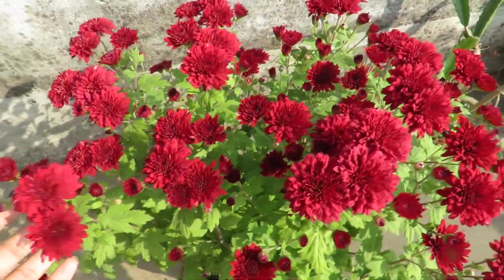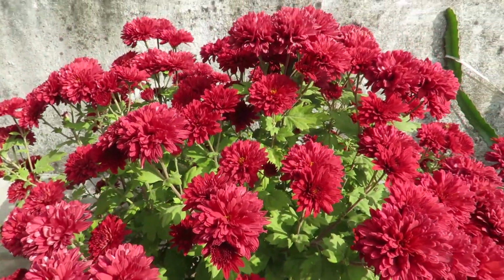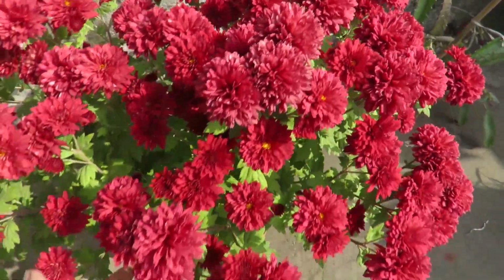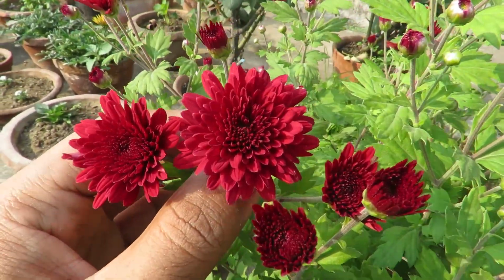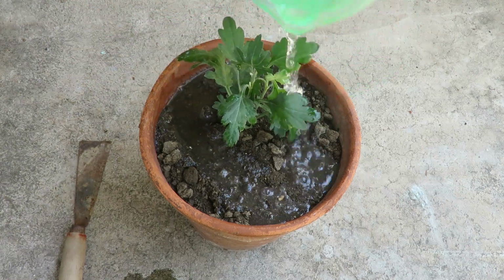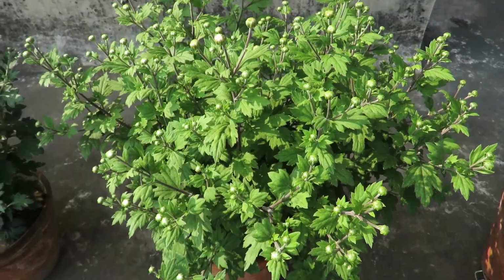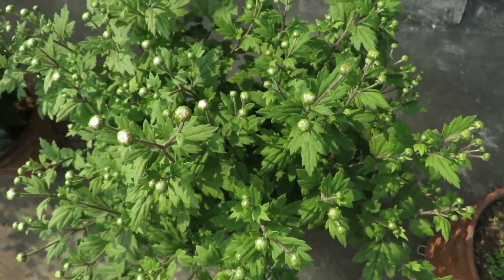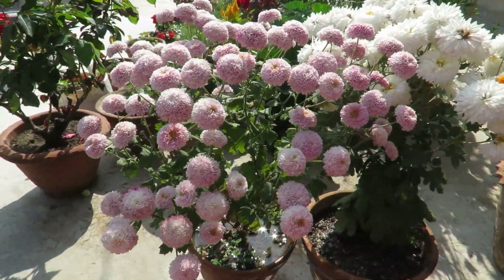Chrysanthemum Flower / Chrysanthemum Plant Care / How To Grow Mums / Chandramallika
Chrysanthemum flowers are one of the most popular garden flowers. Chrysanthemum Plant Care is very easy. they are one of the mot beautiful and longlasting flowers you ca grow. Chrysanthemum flowers bloom in a range of colors in shades of white, yellow, orange, lavender, purple, or red; as well as bicolor flowers.